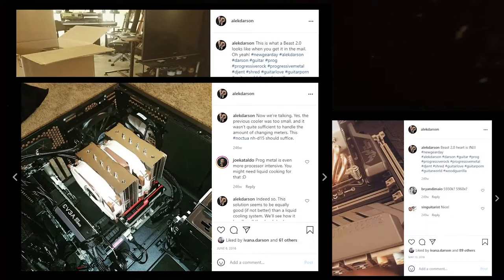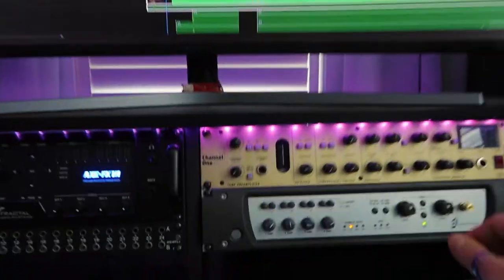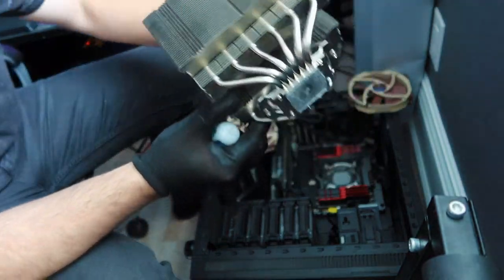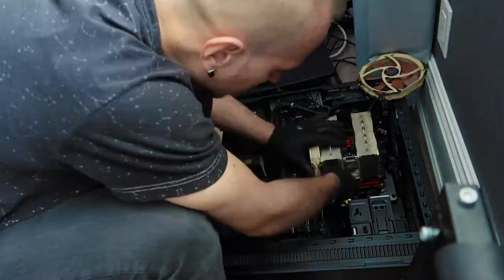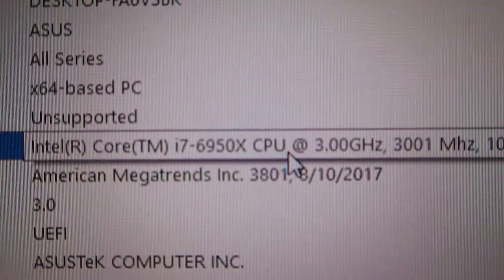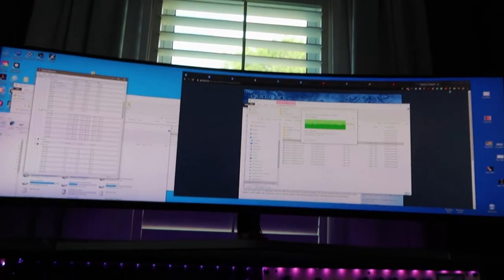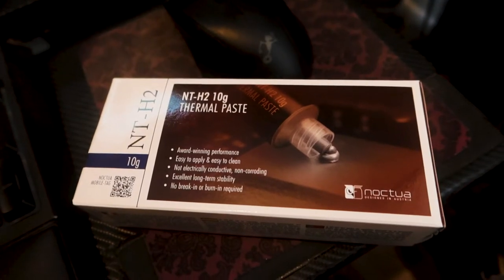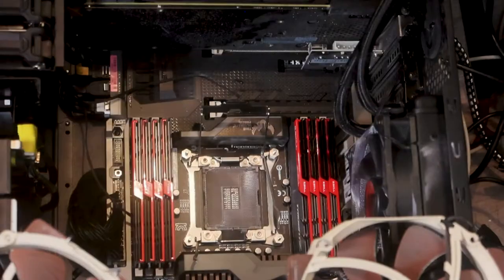Bulletproofing My Main Workstation PC w/ $2,000 CPU | Beast 2.2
Join me in bulletproofing my main workstation PC and making it the absolute beast of a workhorse it can be! The main upgrade is this overclocked 10-core i7 6950X, with the 1TB 3D NAND SSD we'll be plowing through projects like it's no one's business!

About Alek Darson:
In the realm of modern progressive music, ALEK DARSON emerges as a captivating force, defying conventions with his enigmatic guitar work. His compositions transcend genres, captivating hearts and minds worldwide. Alek Darson's artistic journey weaves through Europe, Boston, Los Angeles, and his current home in Toronto. With his European roots and American education at Berklee College of Music, Darson immerses himself in the vibrant tapestry of Progressive Metal drawing inspiration from diverse musical landscapes.

Unleashing his guitar prowess, Darson weaves intricate sonic structures that defy categorization. Sharing his musical talents on recordings alongside luminaries such as John Petrucci, Vinnie Moore, Guthrie Govan, and more, Darson crafts each note with unwavering dedication.  Within his recording studio, music is his gateway for self-expression and profound audience connection.

Praised by legends of the industry, such as Jordan Rudess of Dream Theater, Darson's unique tone resonates with raw intensity. He pushes the boundaries of instrumental music alongside drummers like Matt Garstka and Marco Minnemann, with unparalleled synergy. Metal Injection hails him as "The Best Composer You Never Heard Of," while Guitar World showcases his exceptional talent and unique musical vision.

Alek Darson stands a maverick in progressive metal. His blend of technical mastery, delicate storytelling, and fearless exploration offers a captivating journey into musical enchantment.